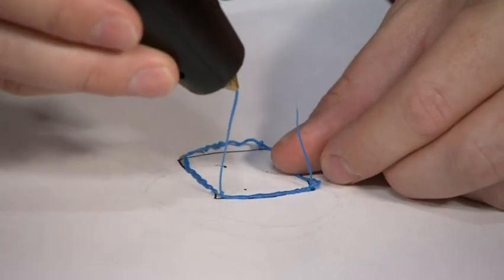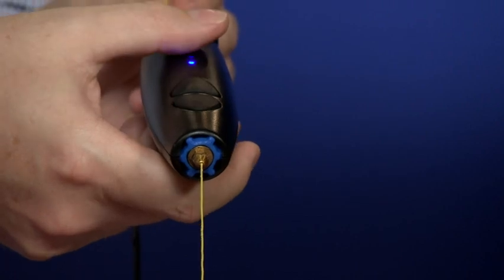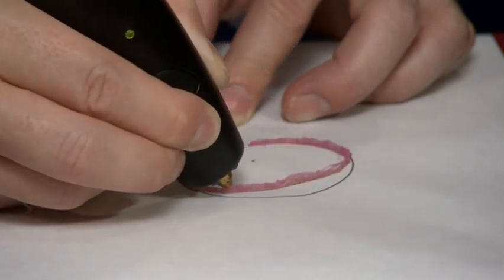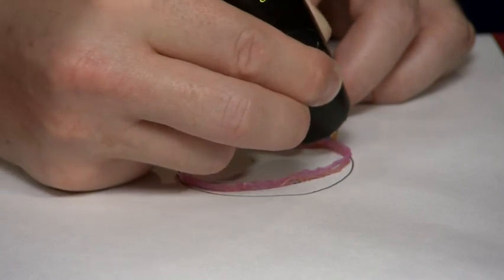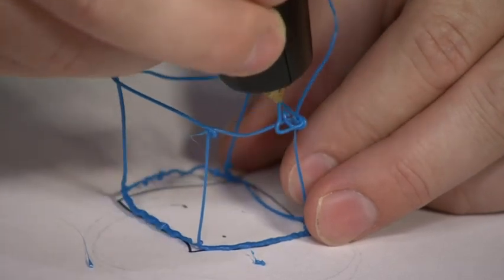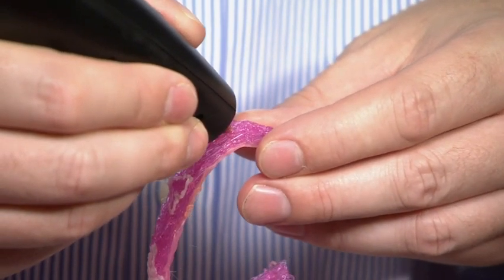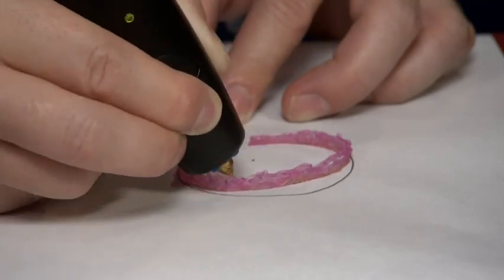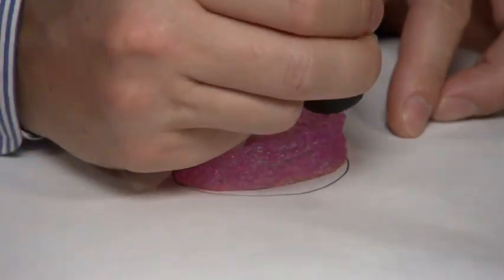3Doodler Bring 3-D Printing to Your Hand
3-D printing is a cool technology, but it's not exactly a hands-on way to make things. Enter the 3Doodler: the pen that turns you into the 3-D printer. AP technology writer Peter Svensson takes a closer look. (July 30)